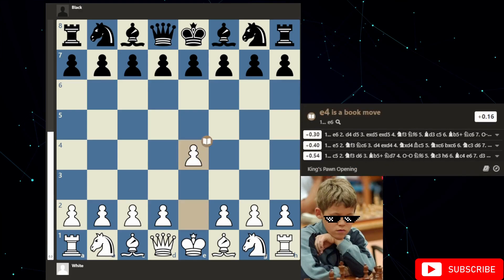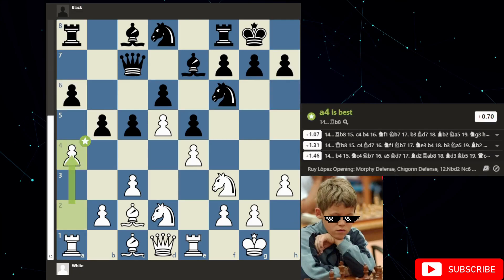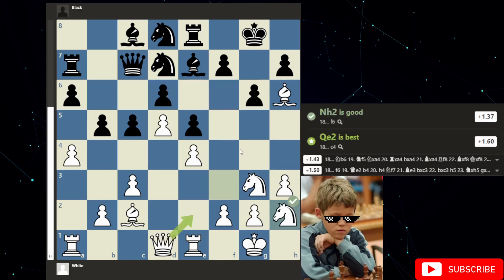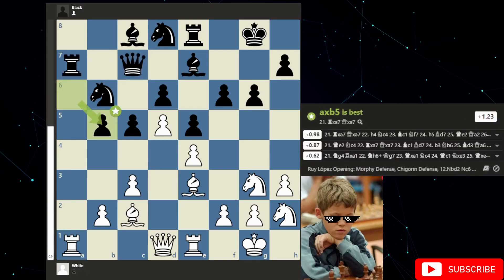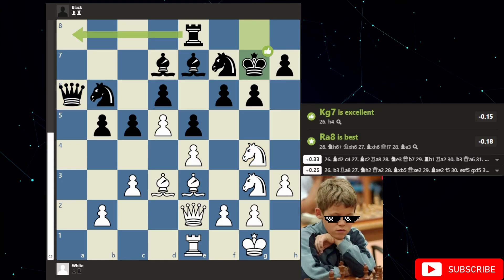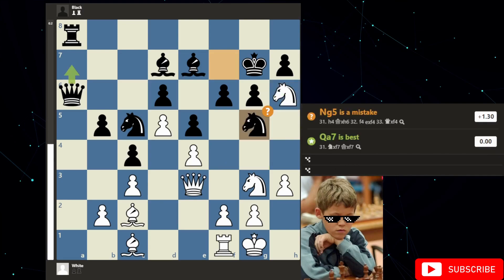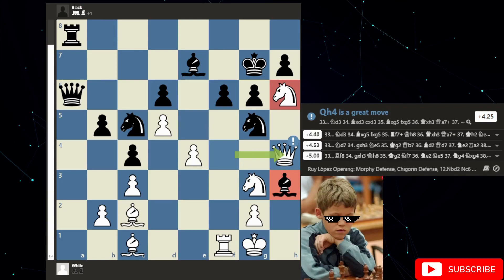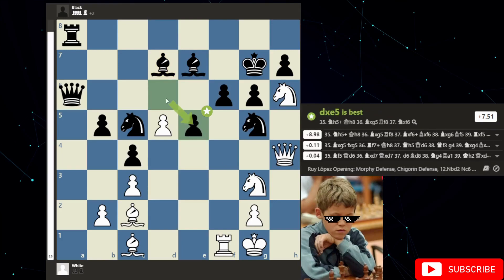12 Year old Magnus Carlsen was SAVAGE!!! (Long Video on Game)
Savage game by 12 year old Magnus Carlsen who showed his amazing superstar talent with an amazing attack!!